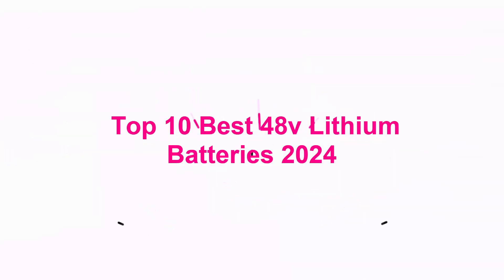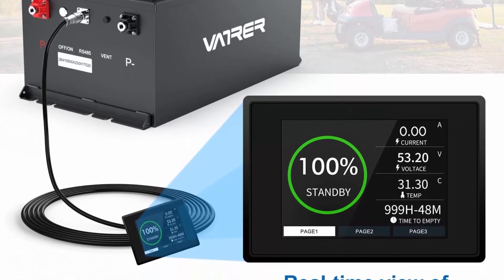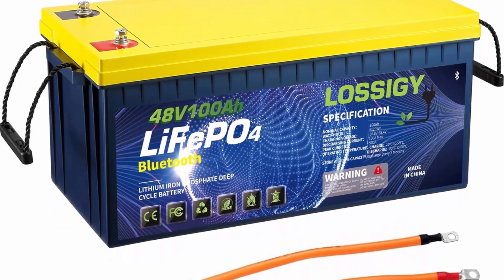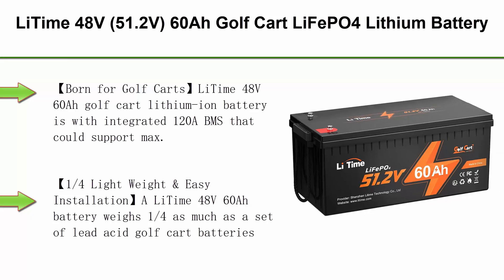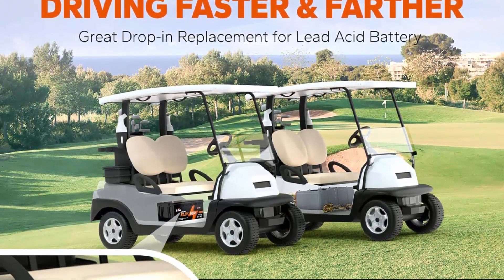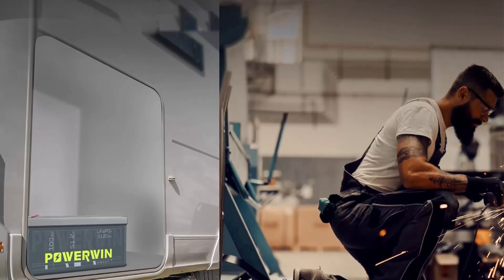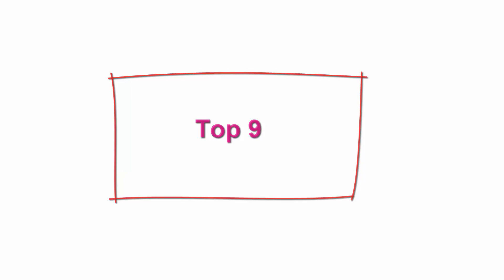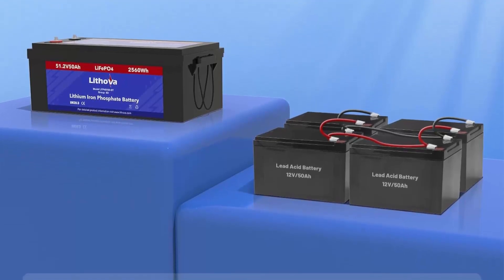✅ Top 10 Best 48v Lithium Batteries 2024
Checkout These Links For Updated Price Of Top 10 Best 48v Lithium Batteries from amazon ;

Top 1: 48V 105Ah Lithium Golf Cart Battery, Built-in Smart 200A BMS

Top 2:XRH 48V 100AH LiFePO4 Lithium Battery | Includes 48V 20A Lithium Battery Charger | Built in 200ah BMS with Bluetooth and Mobile APP,Perfect for Golf Cart, Trolling Motor, Solar System, RV, Marine

Top 3:LOSSIGY 48V 100AH LiFePO4 Lithium Battery with Bluetooth BMS, 5120Wh Deep Cycle Power Supply, Perfect for Golf Cart, Solar System, RV, Off Grid, Marine, Trolling Motor

Top 4: 48V 100AH LiFePO4 Battery with Bluetooth, 5.12kWh Grade A Cells Lithium Battery with 500A Peak Current, Up to 5000+ Deep Cycles Battery for Golf Cart, Solar, RV and Off Grid Applications

Top 5:LiTime 48V (51.2V) 60Ah Golf Cart LiFePO4 Lithium Battery, Built-in 120A BMS, Max. Power 6.14KW, Suitable for 4KW Motor, Support 2C Discharge, Perfect for Golf Cart, Trolling Motor, Marine

Top 6: 48V 100Ah LiFePO4 Lithium Battery 5120W Battery Built-in 100A BMS Low Temperature Cut-Off Function and Grade A Cells for Trolling Motor Solar System RV Marine

Top 7: 48V 100Ah LiFePO4 Lithium Battery with 58.4V 15A LiFePO4 Battery Charger, Built-in 100A BMS and Grade A Cells, Peak Current 500A Perfect for Golf Cart Solar Off-Grid RV Camper

Top 8: 48V(51.2V) LiFePO4 Lithium Golf Cart Battery Built-in 200A BMS,with Mobile APP,Touch Monitor and retention strap,6000+ Cycles,Perfect for Golf Carts(GFS48V-100AH With Charger)

Top 9: 48V 50Ah LiFePO4 Lithium Battery, Max. Power 2560Wh, Built-in BMS, Replacement of Lead-Acid Battery, Perfect for Trolling Motor, RV, Camper, Marine, Boat, Yacht, Off Grid, Solar System.

Top 10:CHINS Bluetooth LiFePO4 Battery Smart 48V 100AH Lithium Battery, Includes 48V 10A Lithium Battery Charger, Perfect for Golf Cart, Trolling Motor, Marine, Peak Current 500A